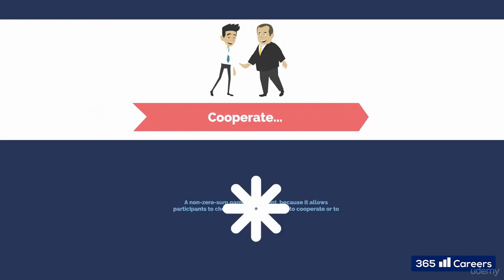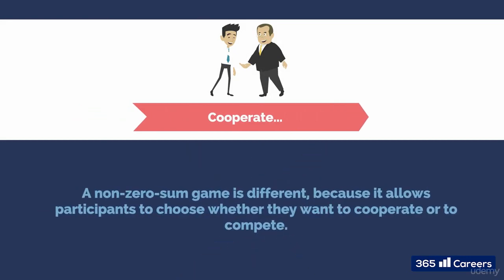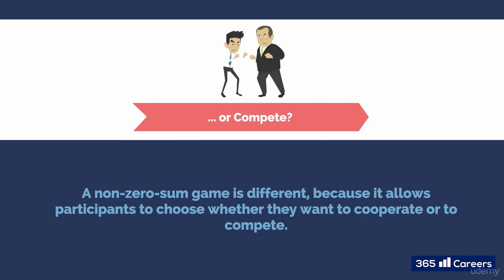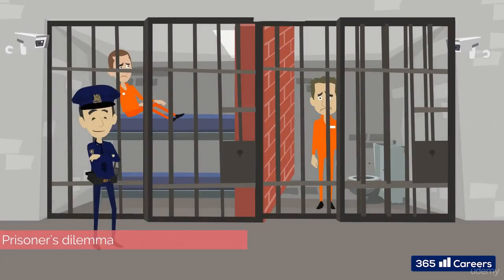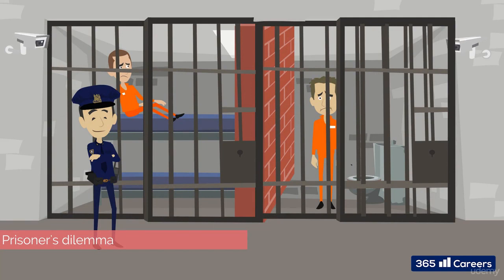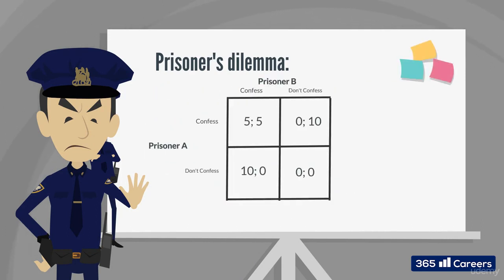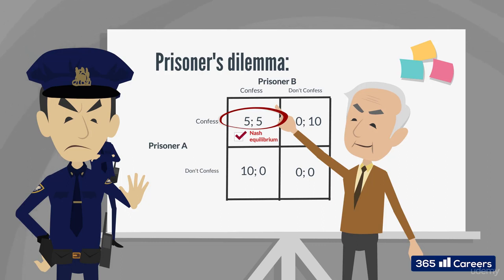3 Non zero sum games considering both cooperation and confrontation